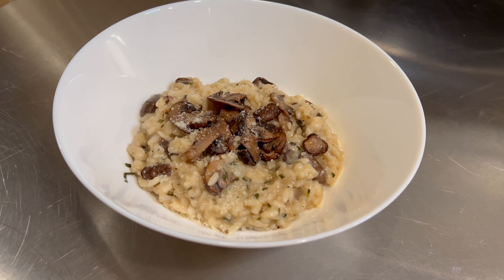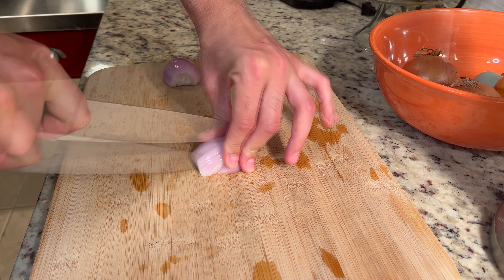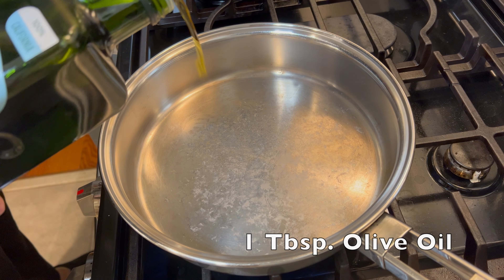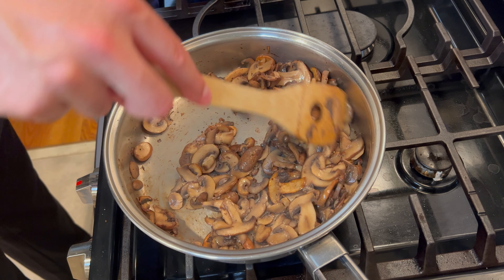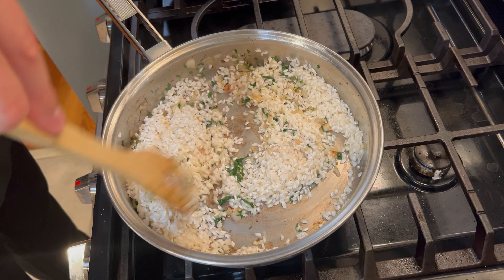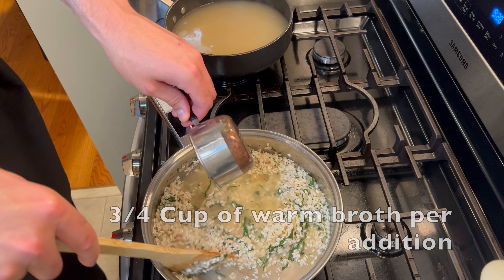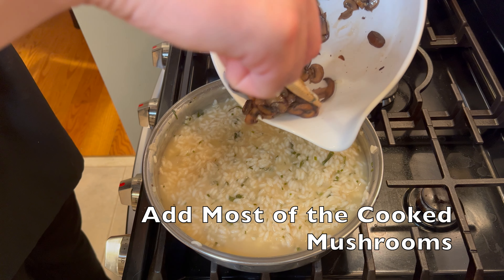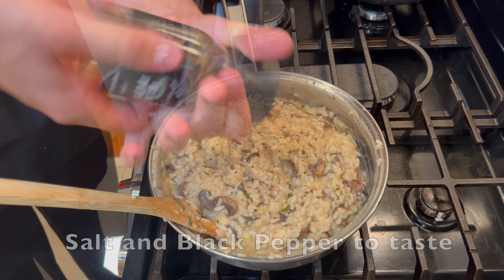Learn to Cook Mushroom RISOTTO At Home! - Recipe & Tutorial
In this video I will show you how to make your own delicious mushroom risotto at home! You can find the recipe below.

Recipe:
3 Cloves of Garlic, Minced
1 Shallot, Chopped
1 lb. of Mushrooms, Sliced
6 Cups Low Sodium Broth
1 1/2 Cups Arborio Rice
Fresh Herbs, Chopped
1/2 Cup Dry White Wine
1/2 Cup Grated Parmesan Cheese
Olive Oil to Coat Pan for Cooking

Peel and mince garlic
Chop shallot into small pieces 1/2 inch or smaller
Wash and slice mushrooms
Chop any fresh herbs you are using
Add olive oil to coat the pan on medium heat, add mushrooms and season with salt and pepper
Cook until they are browned and shrunk down, set aside
While the mushrooms are cooking, start to warm up 6 cups of low-sodium broth in a separate pot on low heat
Coat pan with olive oil again, add shallot and cook until translucent and begin to brown
Add garlic and herbs, cook for two minutes
Add rinsed arborio rice to the pan and stir for a minute or two
Add white wine
Start to add warm broth to the rice, 3/4 cup at a time
Each time the broth is added, stir constantly until the broth is almost completely absorbed by the rice
Once the last portion of broth is added, add most of the cooked mushrooms to the pan (keep some mushrooms to put on top of risotto when served)
Continue to stir until the last of the broth is absorbed, the risotto should have a creamy appearance and should be al dente when tasted
Add parmesan cheese and stir until fully combined
Add additional salt and pepper to taste